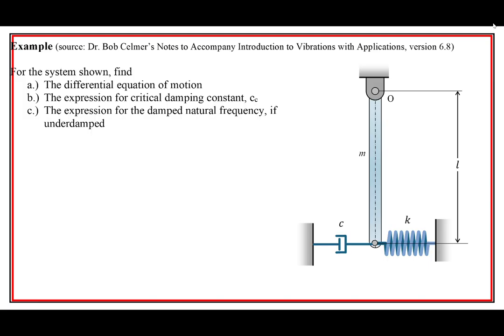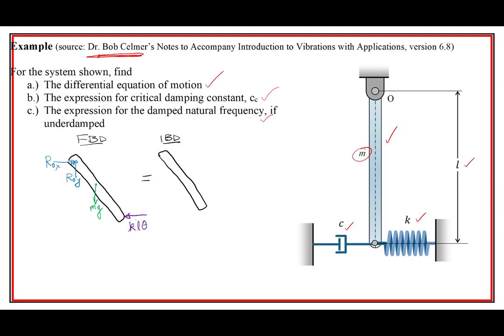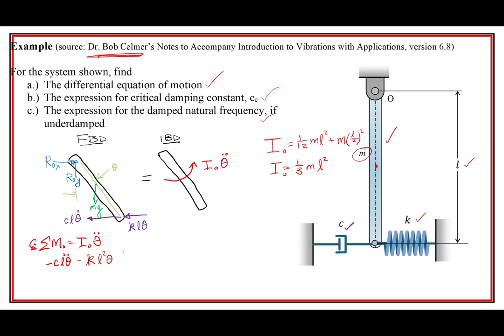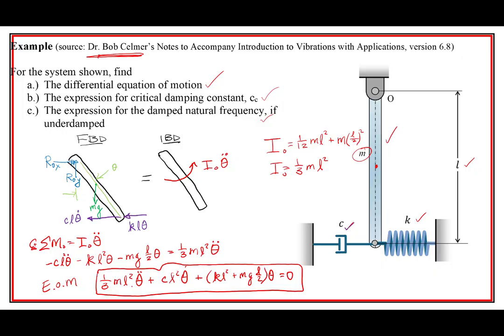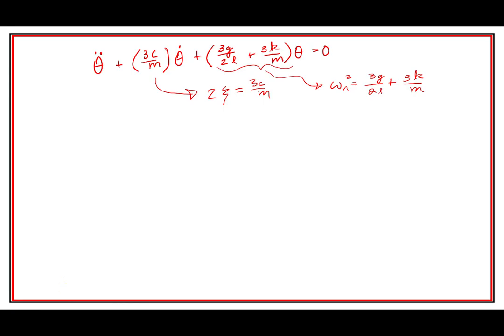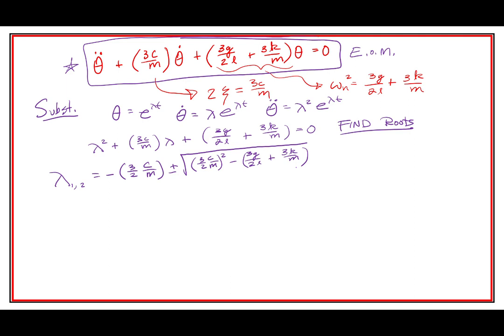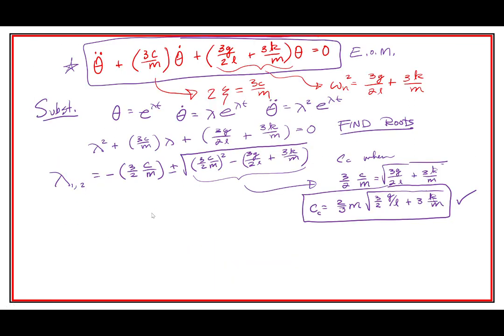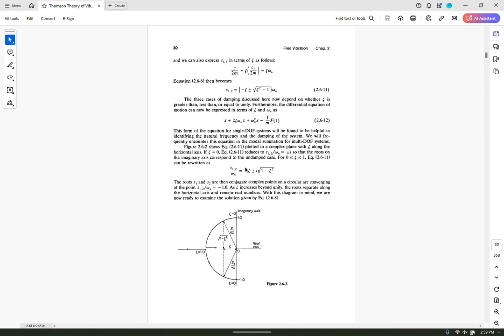F24 ME350 Vibrations Week 3 Video 5 Underdamped Example Rigid Body